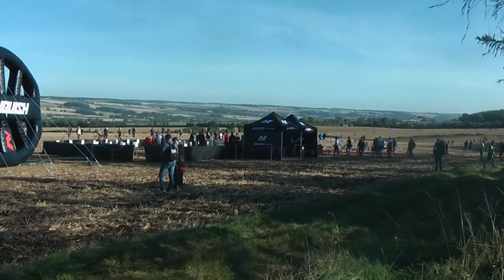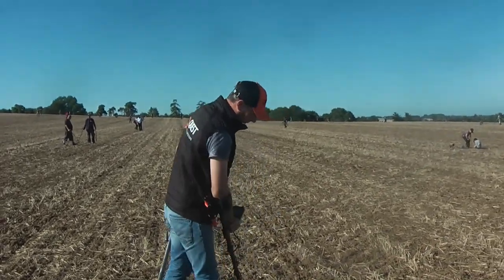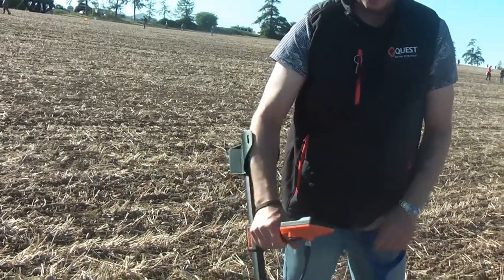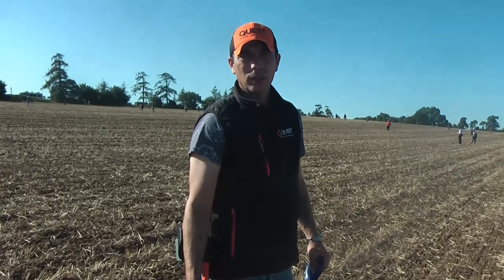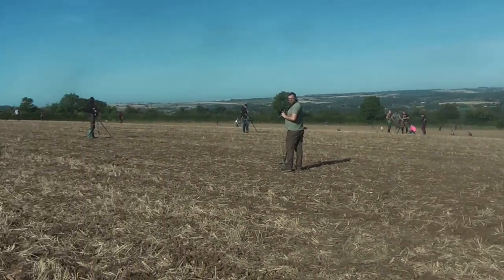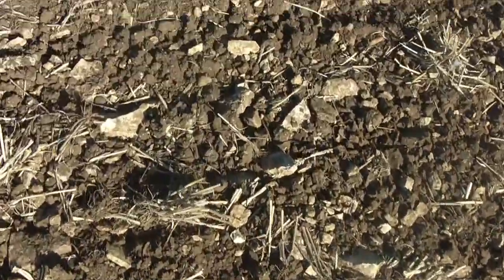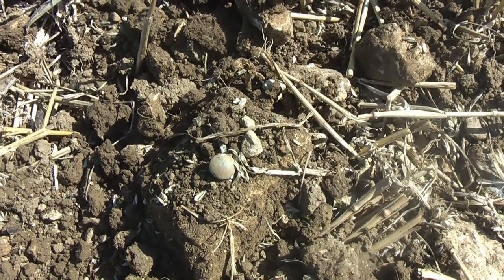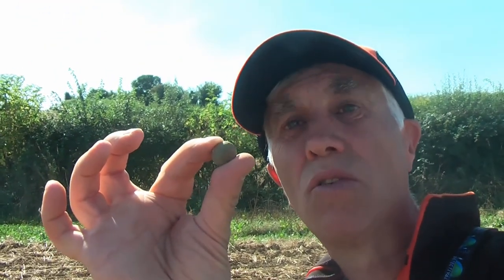2019 Detectival Quest Metal Detectors Stand with Carl at Spin A Disc metal Detectors UK